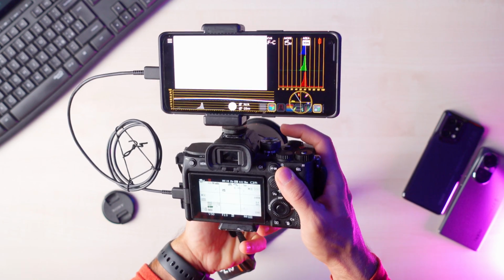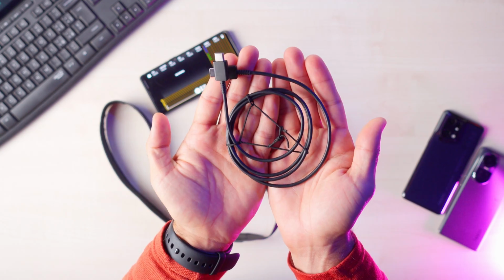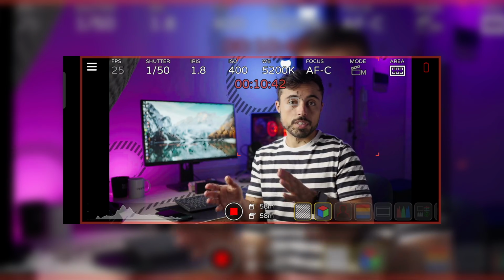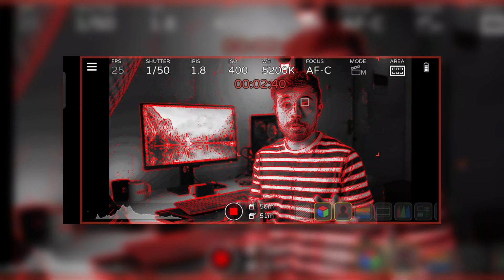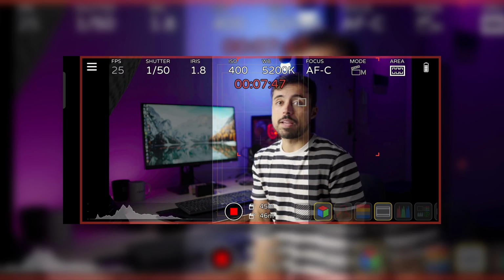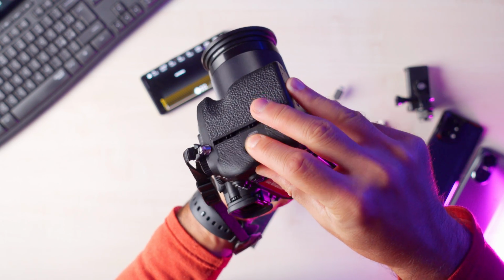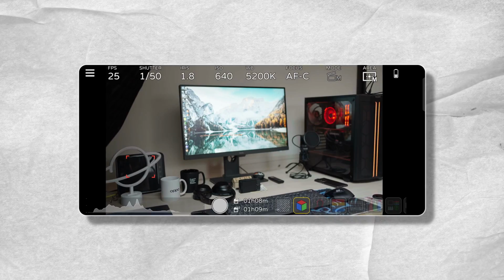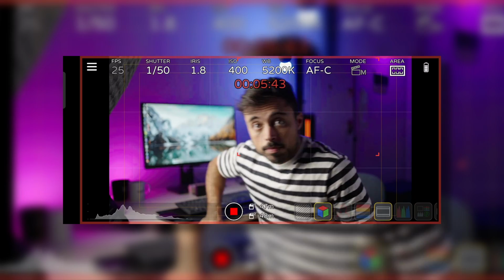Monitor Plus APP for Sony Camera / Your Smartphone as External Monitor !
📜 Are you tired of carrying heavy gear on your photo and video adventures? Look no further! This video explores the ingenious Monitor Plus App for Sony cameras, giving you the best solution to use your smartphone as a lightweight external monitor. I'll share insights, hacks, and practical demonstrations to make your shooting experience more enjoyable.

Zebras, focus peaking, histograms, LUTs, and more are available in this super affordable and powerful app!

And the accessories here:
Smartphone Holder
Cable Reccomended by MonitorPlus

⌚ Video Timecodes
0:00 Intro
0:50 How it works
1:44 Main Interface
2:17 Zebras
2:45 Exposure Map
3:20 Focus Peaking
4:07 Overlays
4:49 Autofocus
6:01 LUTs
6:42 General Settings
7:22 App or Real Monitor
7:56 Conclusion

📸 All my photo/video kit
Main Camera - Sony A7IV
B Cam - Sony A7iii
Beast Macbook Pro M2
Wireless Keyboard and Mouse